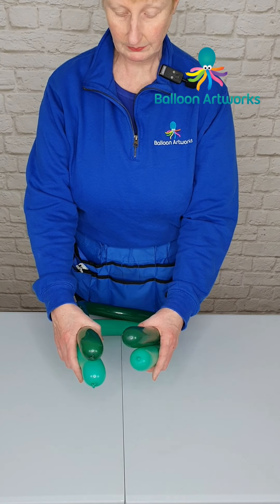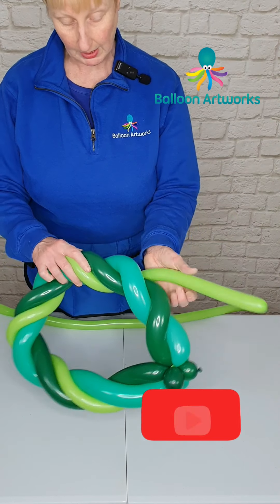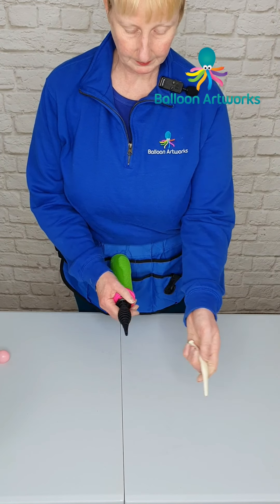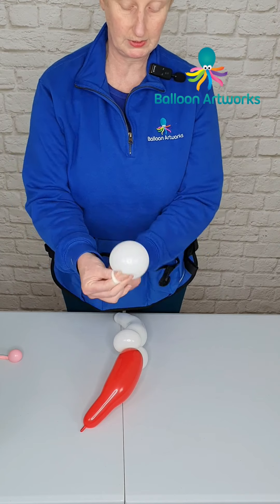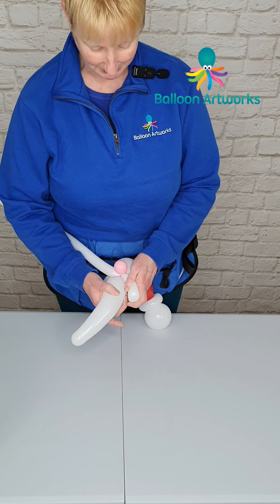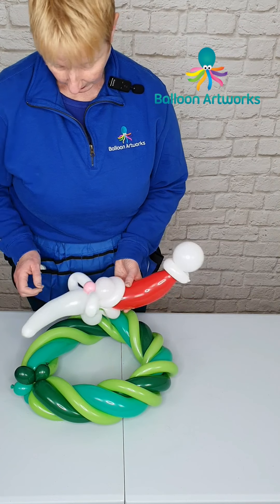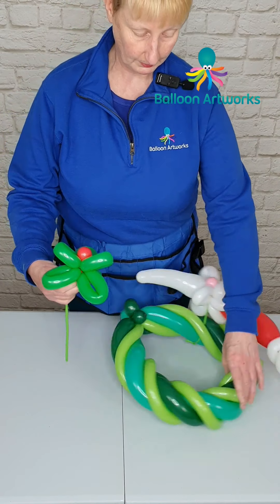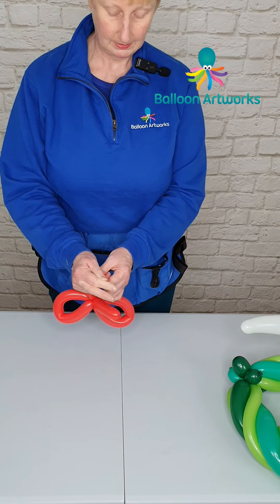How To Make a Balloon Christmas Wreath 🎄How to Twist a Christmas Balloon Wreath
🎅 Qualatex 5-inch balloons - white
🎅 Qualatex 260 twisting balloons - assorted colours incl black, red and white
⛄️ Qualatex 260 twisting balloons - character assortment (including white, mocha and black)

🎈 Qualatex balloon hand pump
🎈 Qualatex pocket pump for 160 twisting balloons
🎈Electric Balloon Air Inflator
🎈CD608 Digital Balloon Inflator - recommended for balloon pros
🎈Lagenda Twisting Balloon Inflator (battery and mains powered)
🎈Little Genius Rechargeable Balloon Inflator